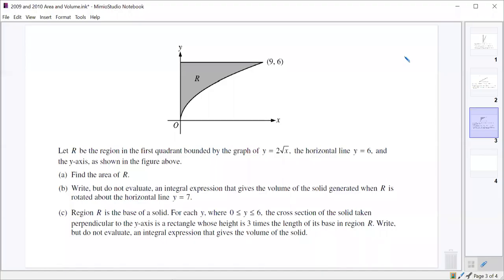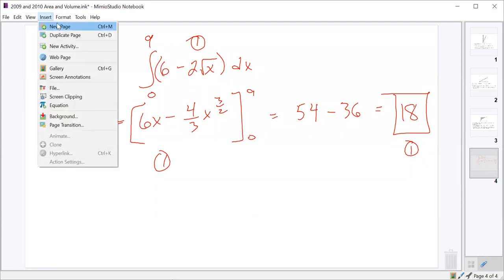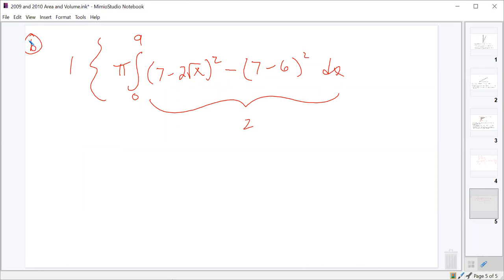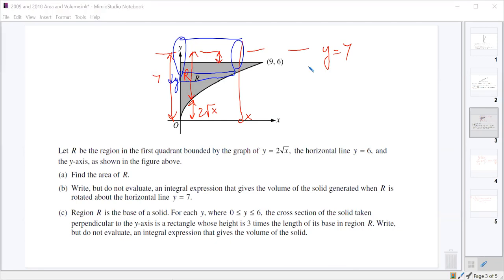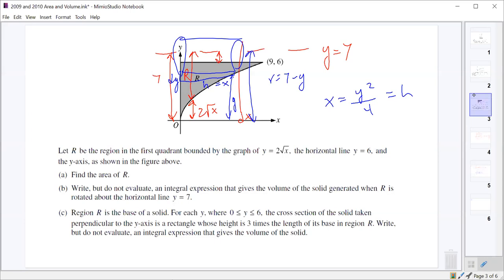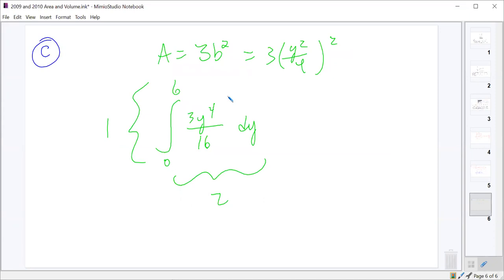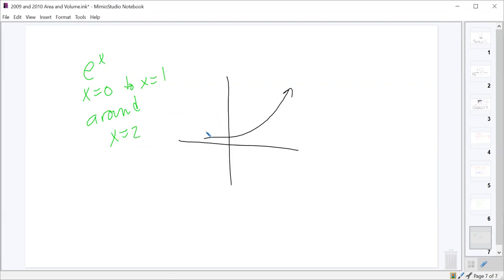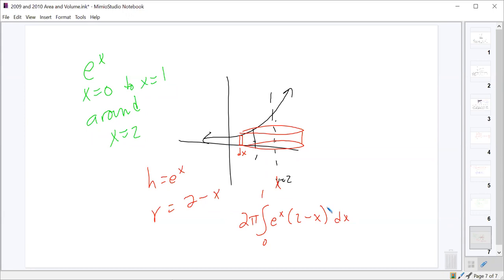2-18-21 Period 3